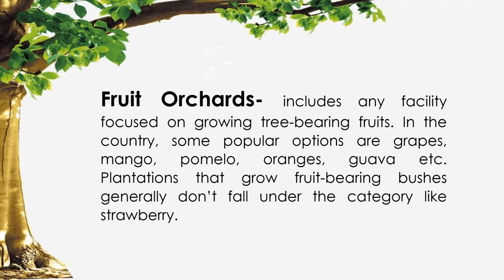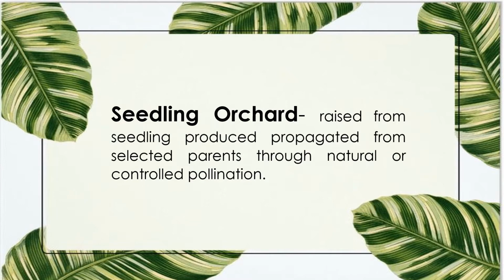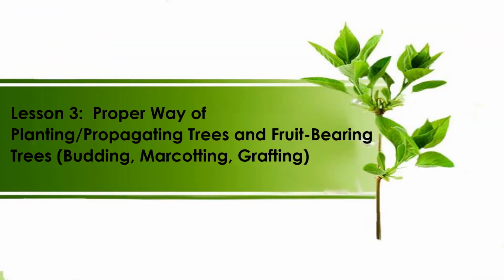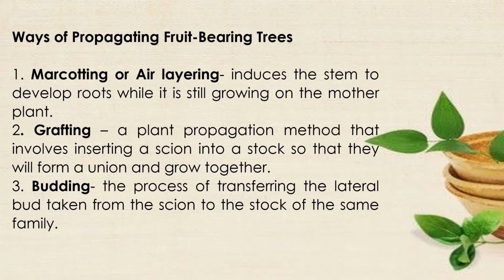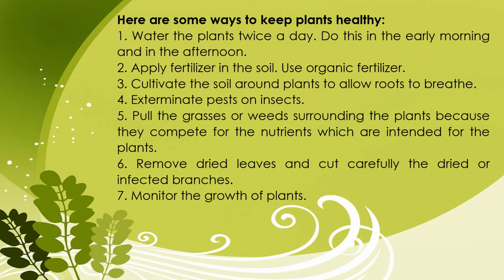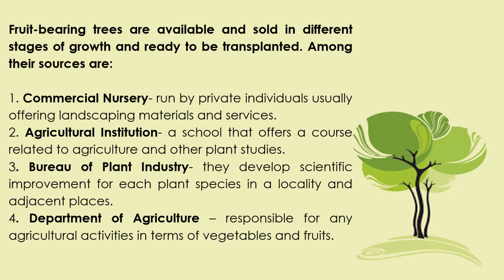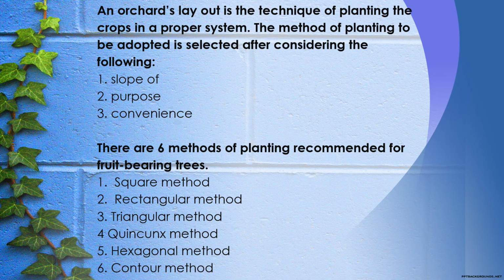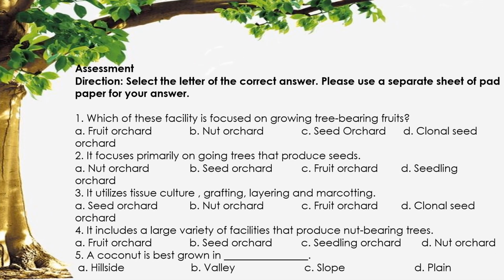QUARTER III: TLE VI - WEEK 3